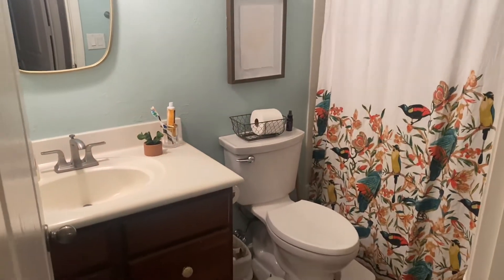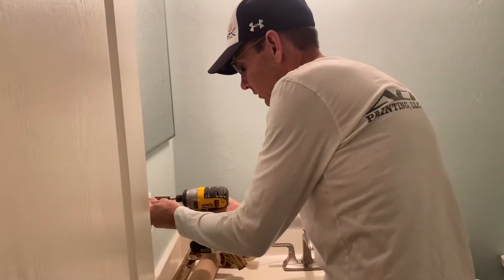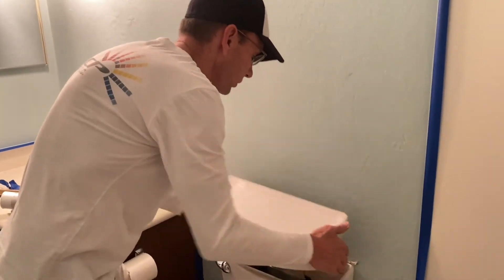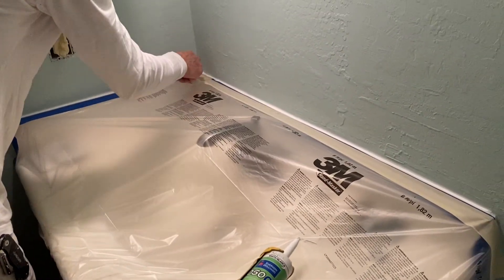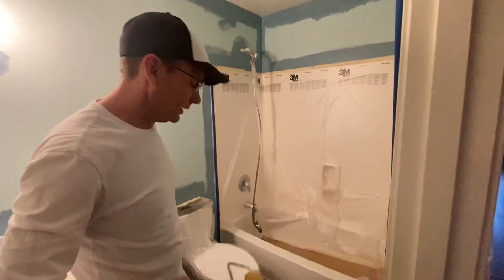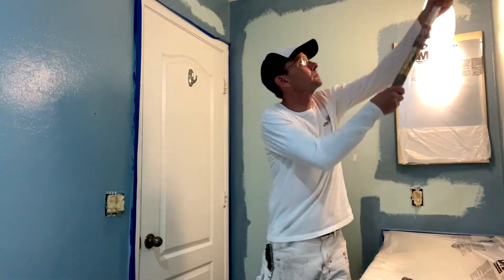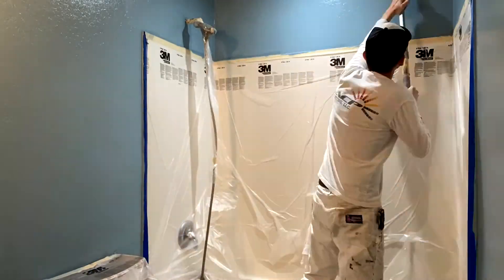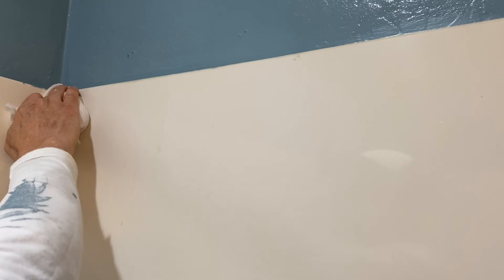How to paint a bathroom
Training video for ACP Painting of the process to brush and roll a room.